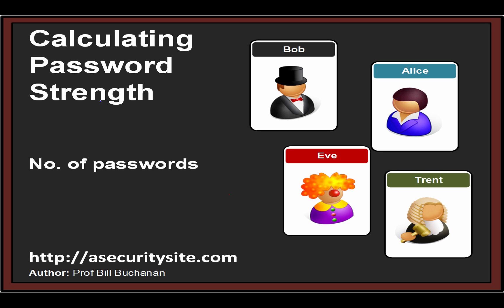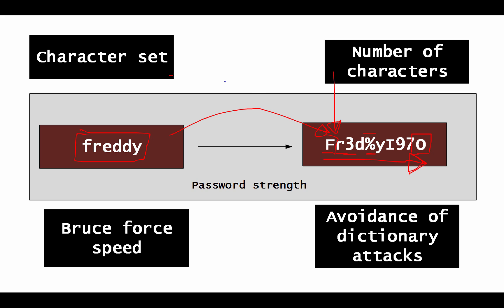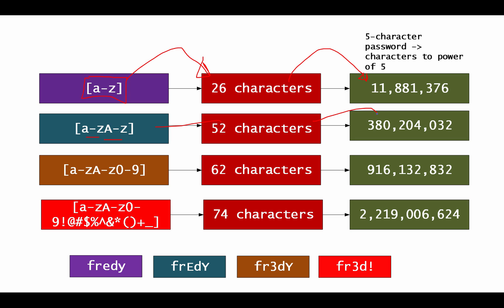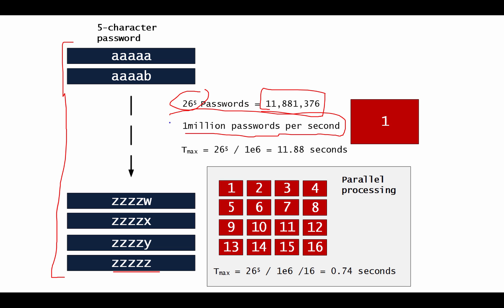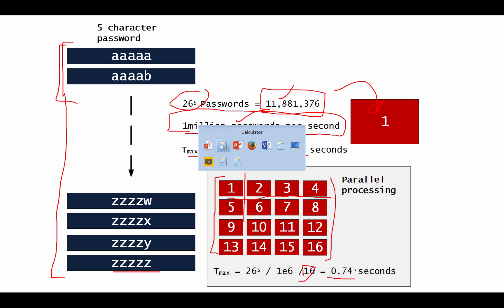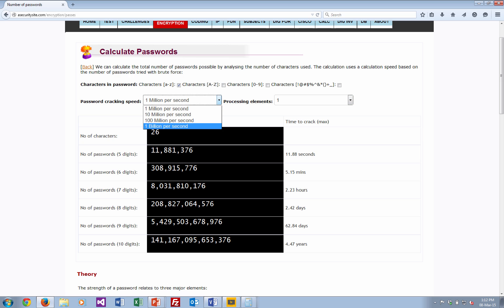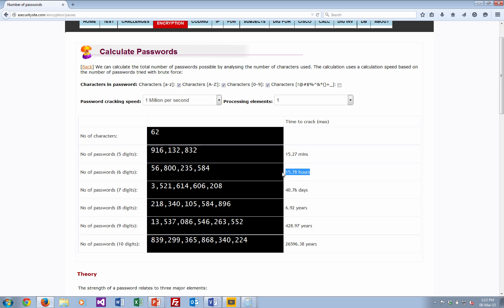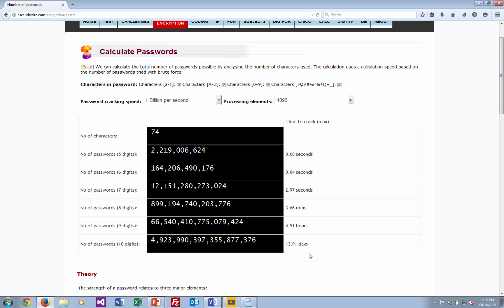Calculating Password Strength